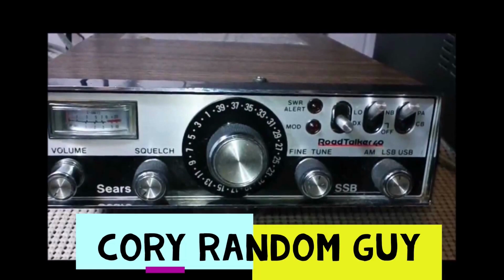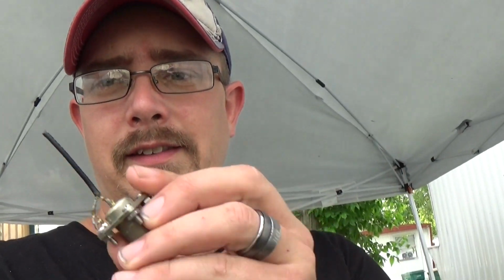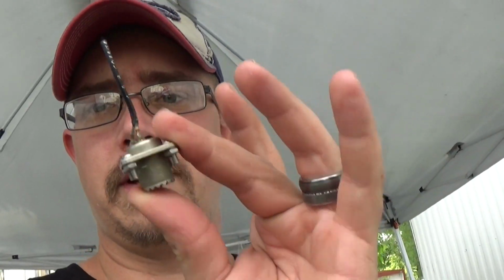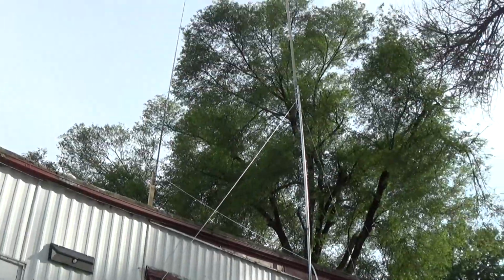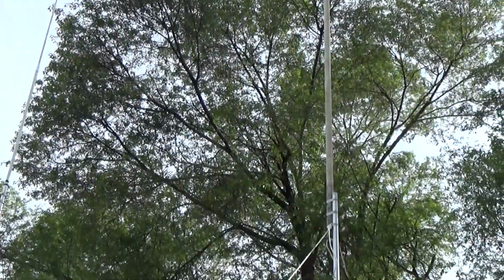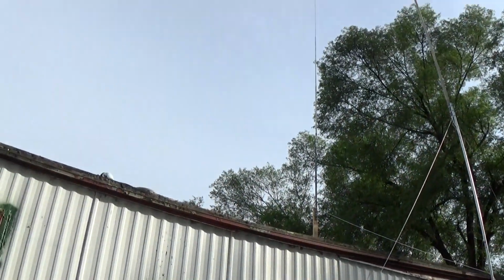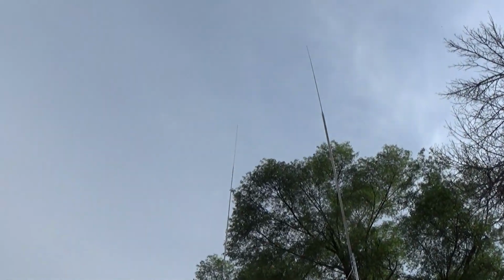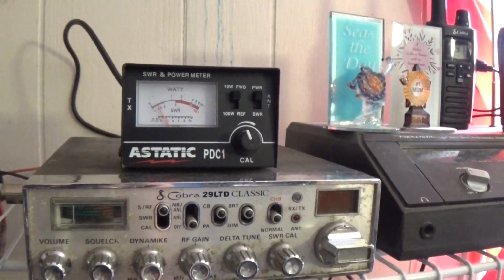CB radio antenna plans Garden tour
This is a response to a comment about making a full wave loop antenna. Here is a small garden tour as well.